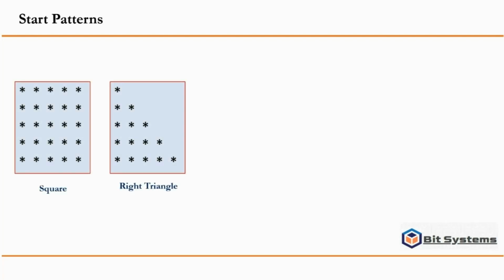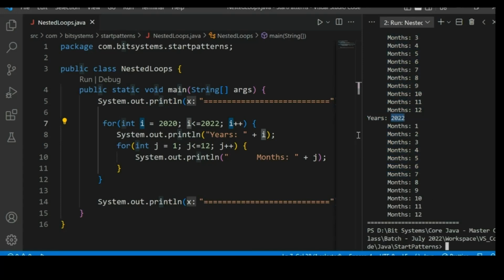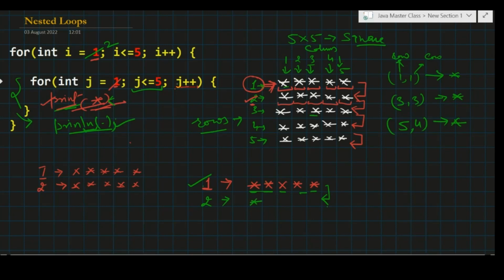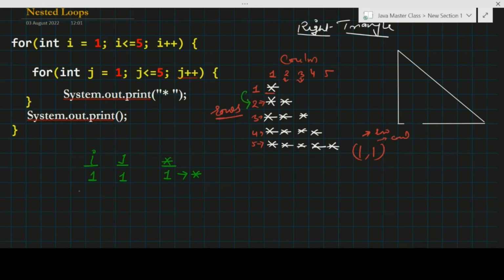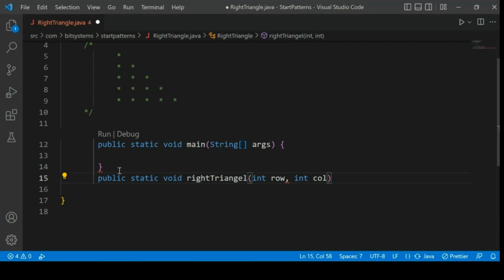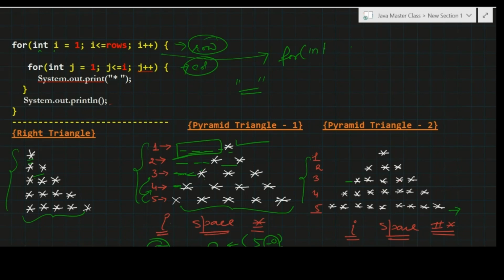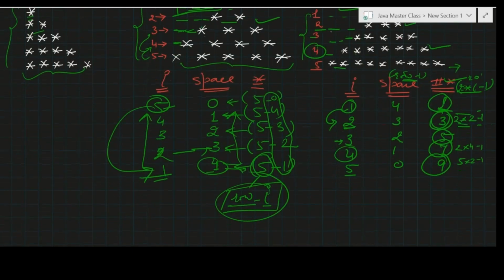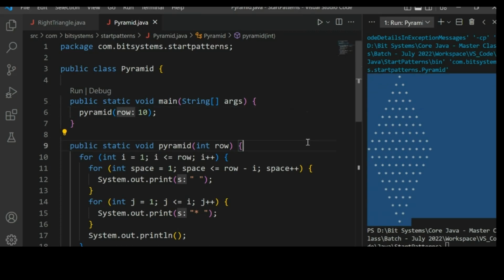Star Patterns || Interview Questions || Java || Square || Triangles || Pyramids || Diamond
Detailed Explanation of printing different star patters using Java Programming.